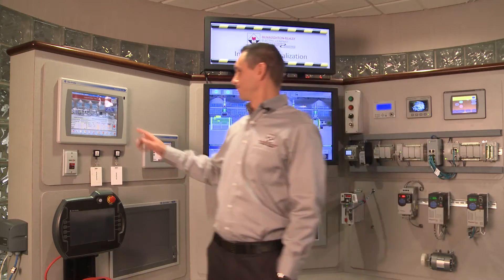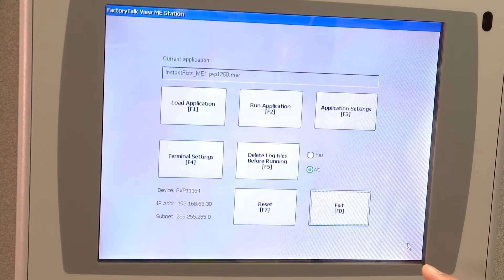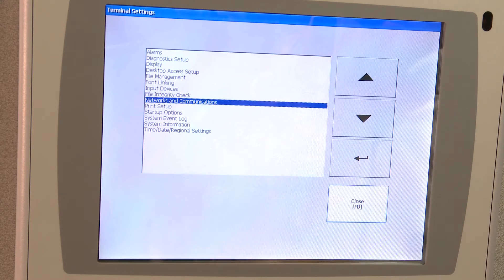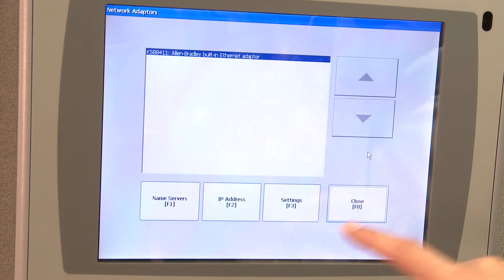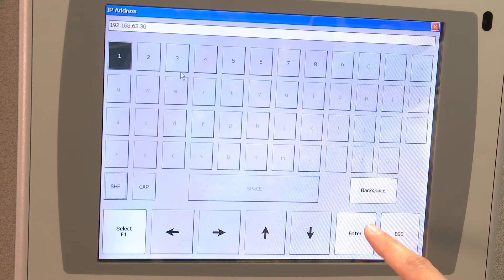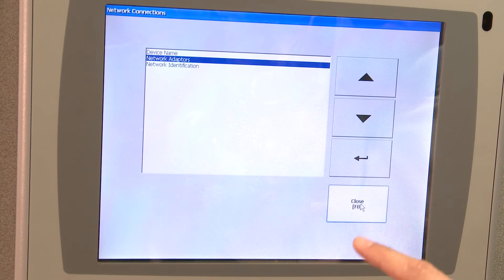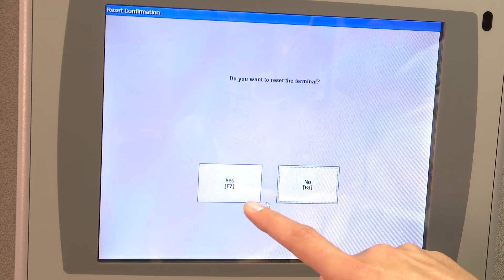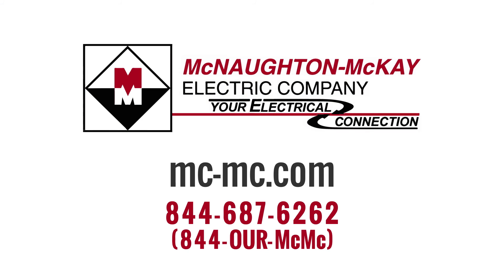Setting the IP address on the PanelView Plus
In this video, McNaughton-McKay's, systems engineer, will show you how to set the IP address on the Allen-Bradley PanelView Plus operator interface product.  The video utilizes a PanelView Plus 6 terminal’s configuration screen to set the IP address on the physical terminal itself.  The same procedure can be used on a PanelView Plus 7 Standard or Performance model.